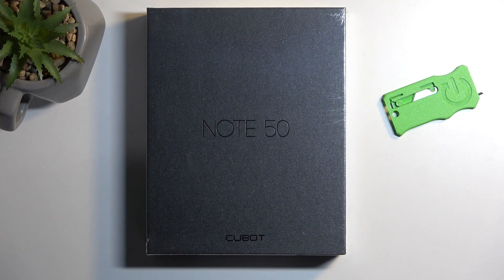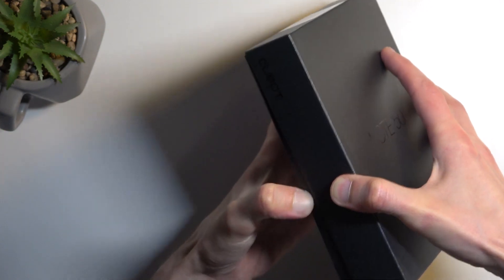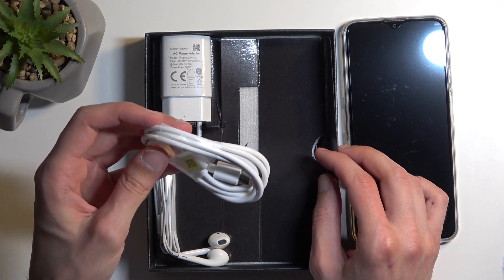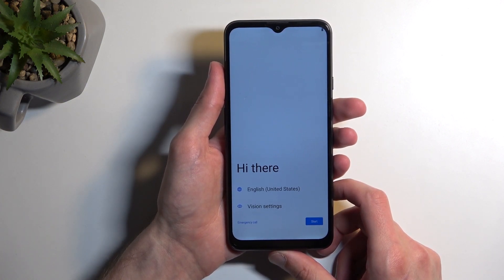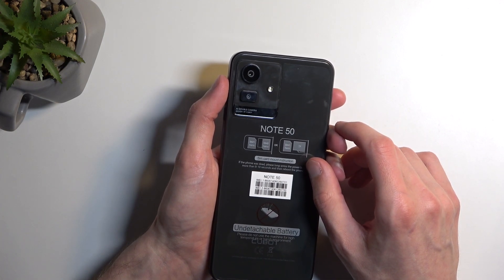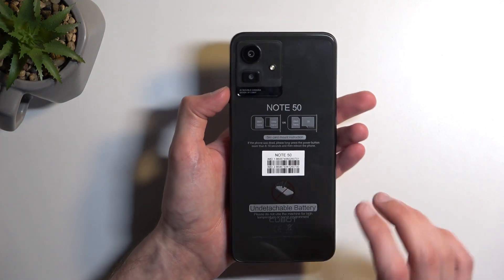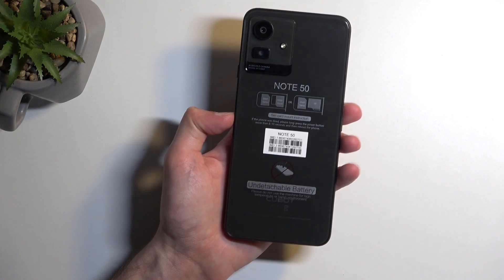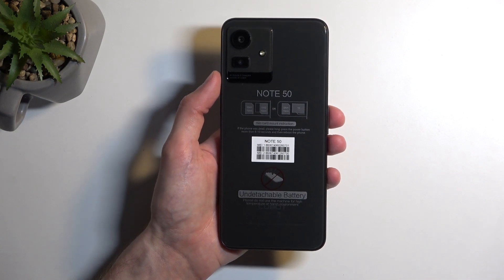CUBOT Note 50 - Unboxing Tutorial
Find out more about CUBOT Note 50
There is something exciting and informative about unboxing a new device like the CUBOT Note 50. This tutorial will provide you with an in-depth look at the unboxing process of this smartphone in order to provide users with a better understanding of the process. In addition to showing the contents of the package, it also shows the device itself. During this tutorial, users will be able to familiarize themselves with what they can expect from the CUBOT Note 50 from first impressions to highlighting key features.

What accessories come with the CUBOT Note 50 in the box?
How is the packaging and presentation of the CUBOT Note 50 described?
Which setup steps or standout features are highlighted during unboxing?
Any notable design elements or unique aspects noticed during unboxing?
What's included in the documentation or user manual for the CUBOT Note 50?